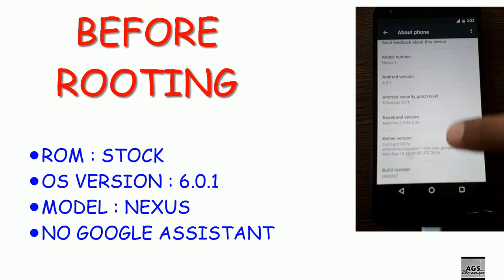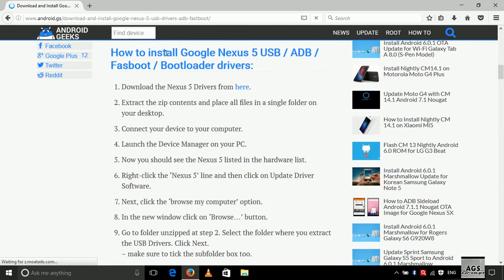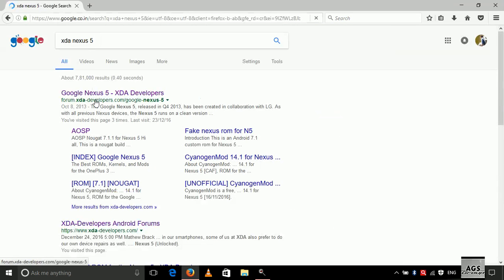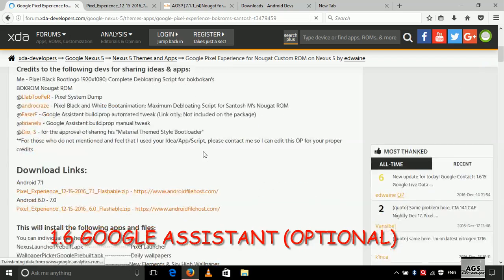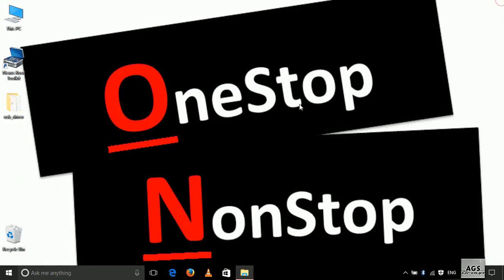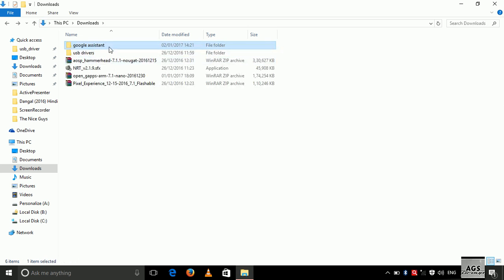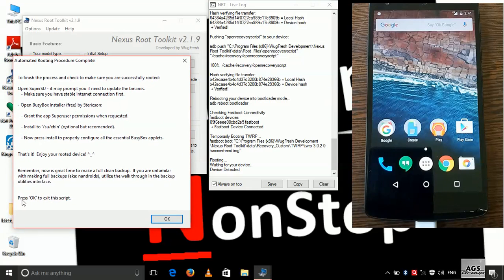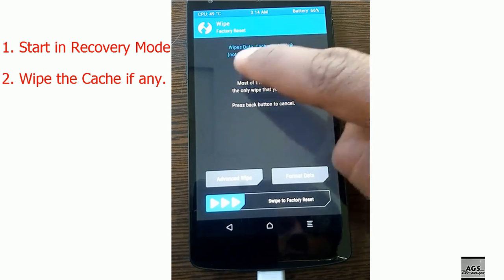How to Root and Flash Nexus 5 into Pixel | OneStop NonStop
This video describes the complete one by one step on “How to root Nexus 5 device and turn into Pixel 7.1.1”.

The list of required files are listed below -

1. Nexus RootTool Kit –

2. Nexus 5 USB drivers –

3. AOSP Nougat 7.1.1 ROM by Santosh M. –

4. Open GApps –

5. Pixel Experience and Google Assistant –

NOTE : Please Root and Flash the ROM at your own risk. Channel will not be responsible for any failure of your device.